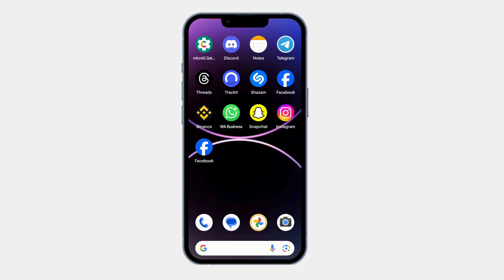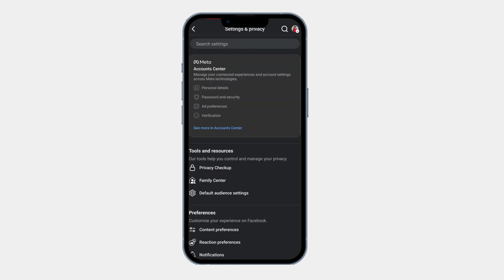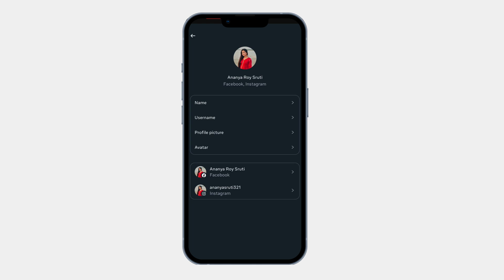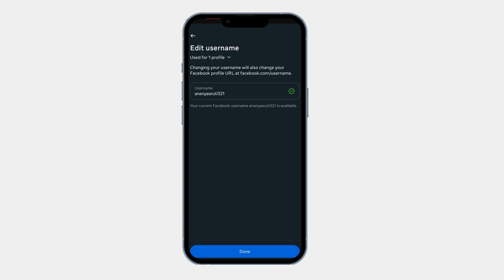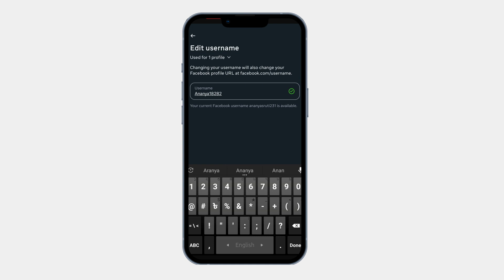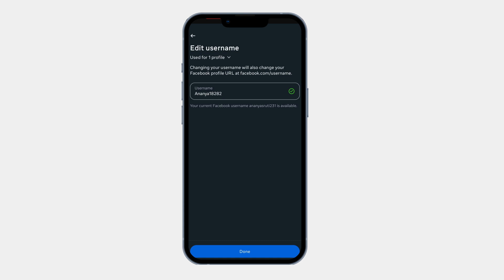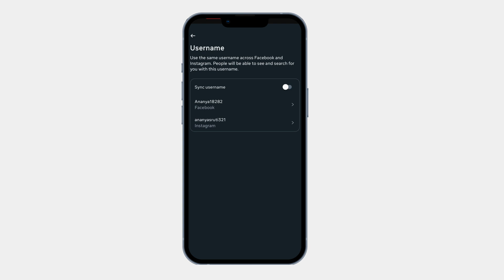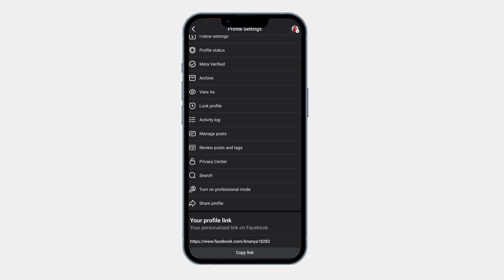How to Change Your Username on Facebook – Step-by-Step Guide 🔄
Thank you! How to Change Your Username on Facebook – Step-by-Step Guide 🔄

Want to change your Facebook username for a more personalized profile or page? Whether you're updating your Facebook profile username or changing your Facebook page username, this guide will show you exactly how to do it in 2024.

🔹 In This Video, You’ll Learn:
✅ How to change your Facebook profile username
✅ How to update your Facebook page username
✅ Username rules & requirements
✅ What happens after changing your username
✅ Troubleshooting if you can’t change your username

💡 Important Things to Know:
✔️ Your username must be unique (no one else can have it)
✔️ It can only contain letters, numbers, and periods (.)
✔️ You cannot change your username too frequently
✔️ Pages with large followings may have restricted username changes

📌 How to Change Your Facebook Profile Username (2024 Update):
1️⃣ Open Facebook and go to Settings
2️⃣ Click "Personal Details" → Select "Name & Username"
3️⃣ Tap "Edit" next to your username
4️⃣ Enter your new username and check availability
5️⃣ Click "Save Changes"

📌 How to Change Your Facebook Page Username:
1️⃣ Open your Facebook Page and go to Settings
2️⃣ Click "Page Info"
3️⃣ Tap "Edit" next to your username
4️⃣ Enter a new unique username and confirm